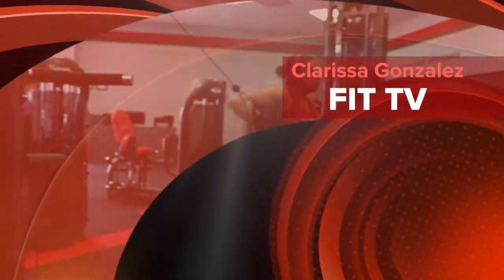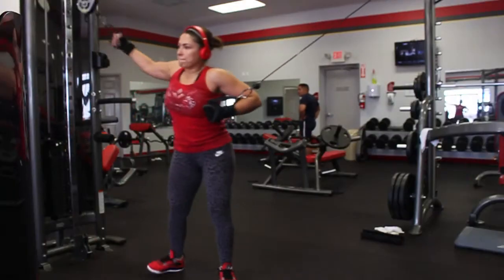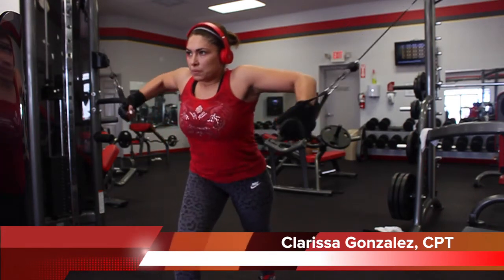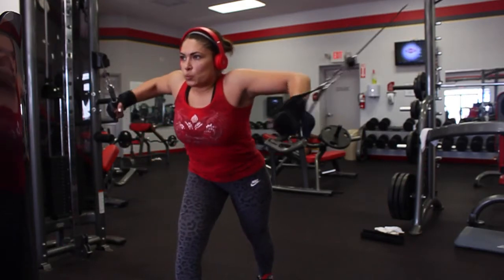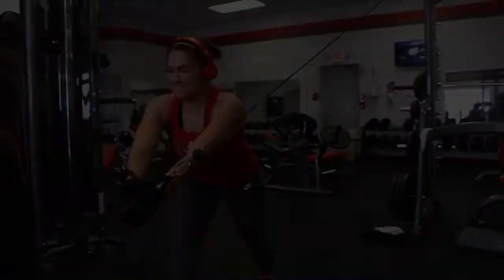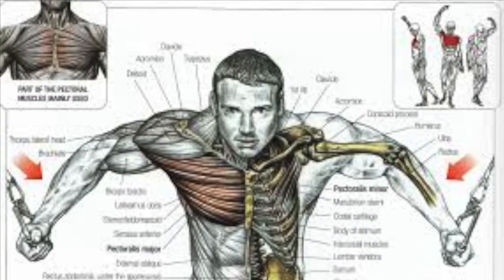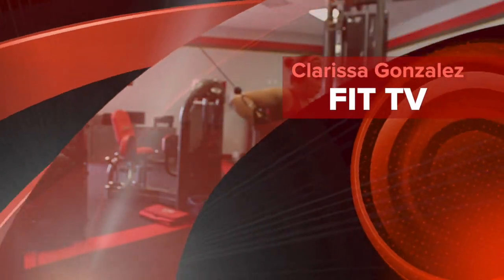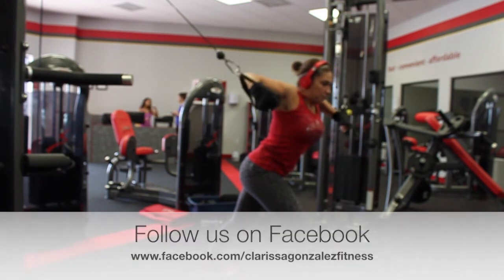Chest: Cable Cross Over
This exercise is performed using the cable pulley machine that has a pulley on two opposite sides. Set each pulley up so that it is locked in the high position (if you are not sure how to do this, ask a trainer at the gym you workout at to assist you). While standing, grab each high pulley using a small one-hand attachment for each hand. The position your body will be in will look like a giant letter “T.” Slowly bring your arms together in a slow and controlled fashion. While doing so, visualize that you are hugging a giant tree trunk. At the peak of this movement, really flex your pec muscles together for a one-count and then return to the start position and repeat.